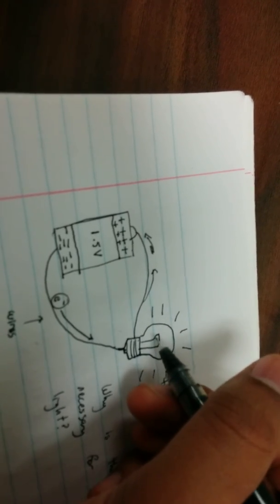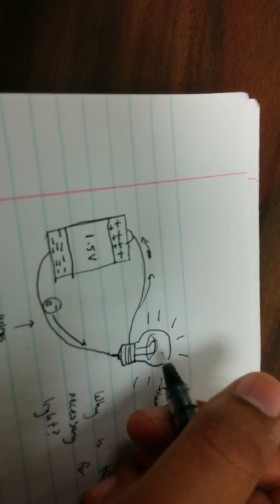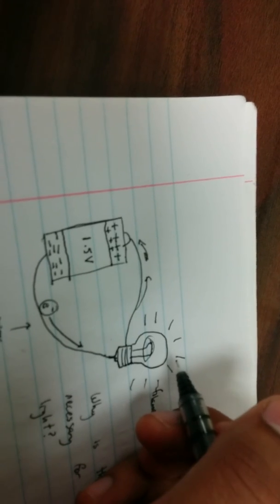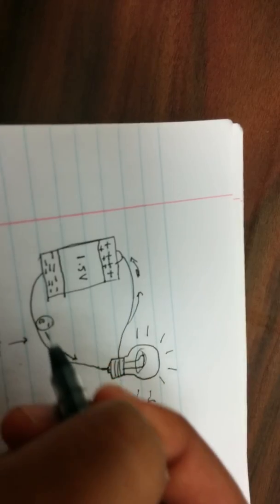Introductory video to circuits